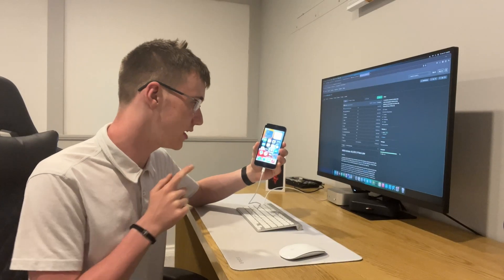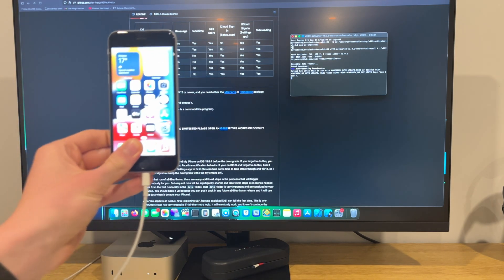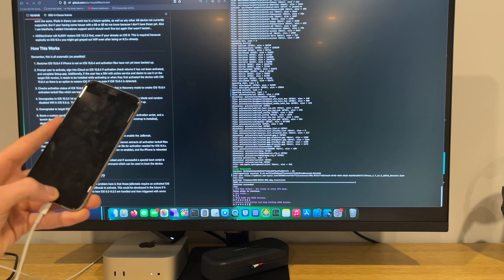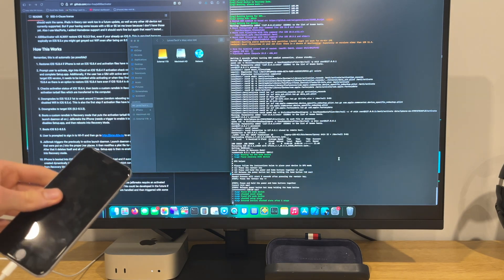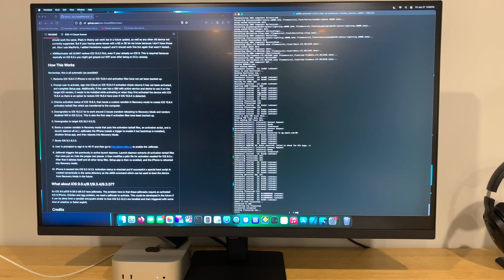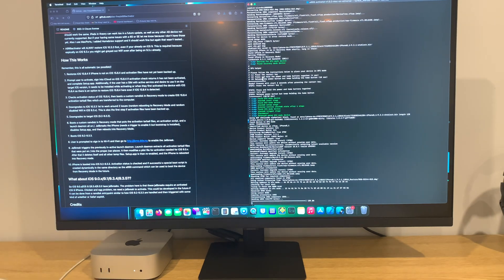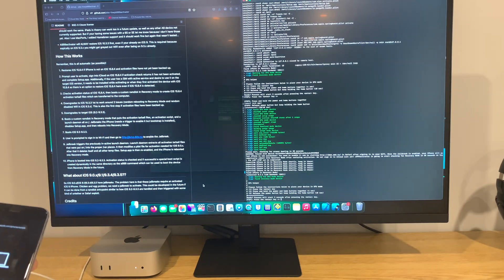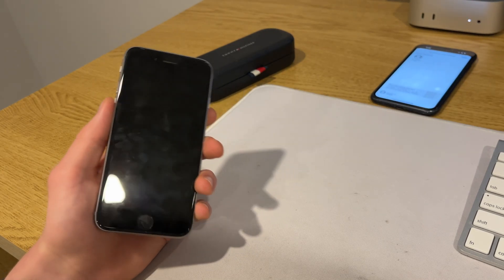Downgrading and Activating a iPhone 6s to IOS 9 with A999!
IOS 9's Activation issues are no more!

If you’re a fan of the channel, I highly recommend getting yourself an AJA Kona LHI. It’s a fantastic capture card that’ll take your content to the next level!: